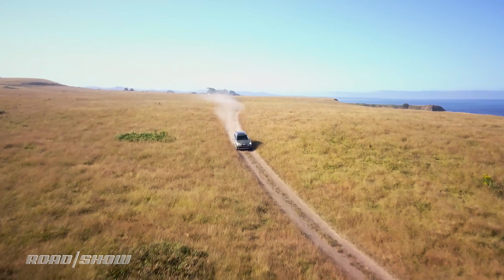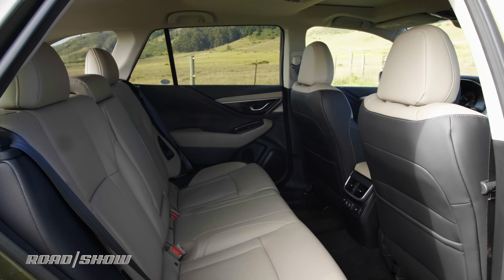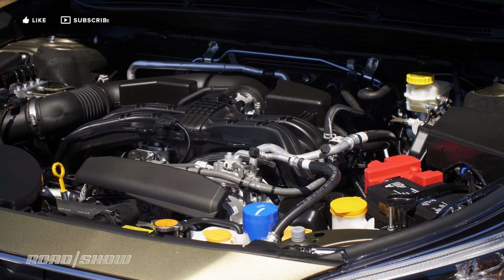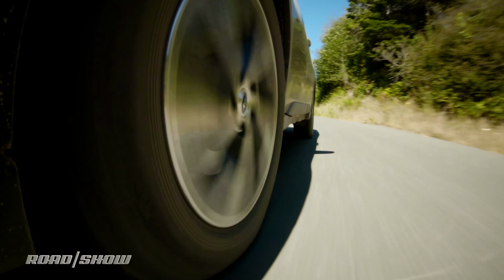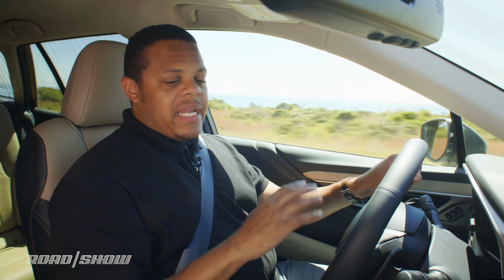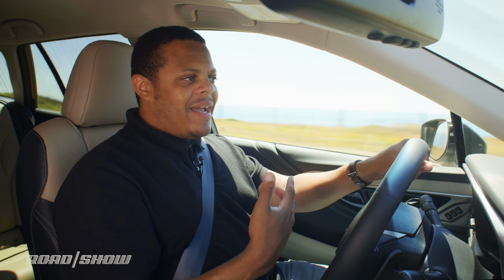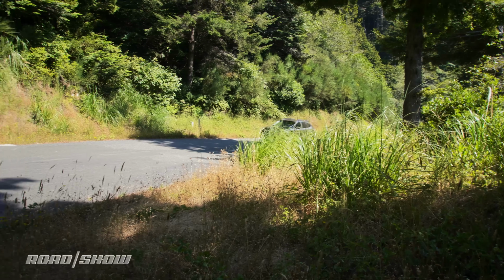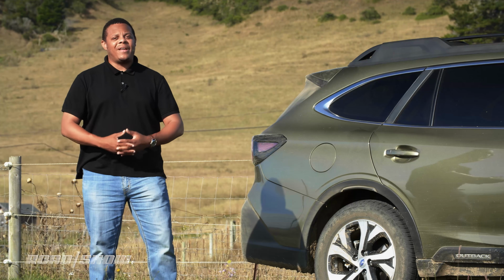2020 Subaru Outback Review: More capable and smarter than ever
The 2020 Subaru Outback is just as capacious and off-road capable as ever. Read the full review

With smarter tech and more safety features, the new Subaru Outback is better equipped for on-road adventures.

Written & Presented By: Antuan Goodwin

The 2020 Outback now rides on Subaru's global platform, which underpins the Ascent, Crosstrek, Forester, Impreza and redesigned 2020 Legacy.

In its higher XT trims, the Outback uses the 2.4-liter turbocharged flat-four engine tuned to produce 260 horsepower and 277 pound-feet of torque. Non-XT models will use Subaru's 2.5-liter naturally aspirated flat-four engine, with 182 horsepower and 176 pound-feet of torque.

Paired with a continuously variable transmission, XT trims achieve fuel economy numbers of 23 mpg city and 30 mpg highway while non-XT trims achieve 26 mpg city and 33 mpg highway.

RV19STACK